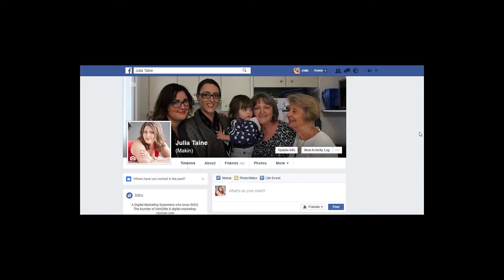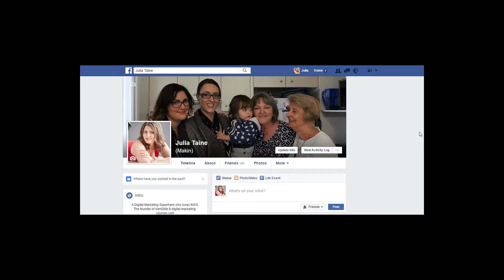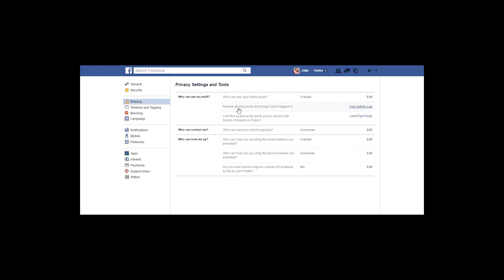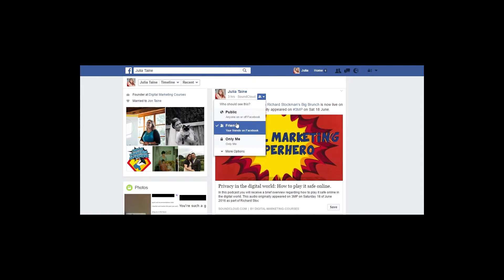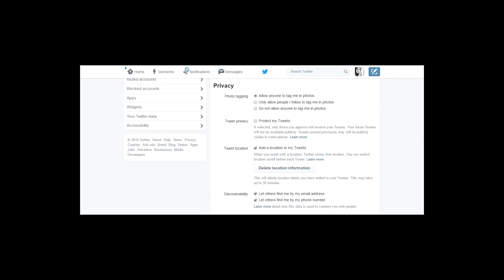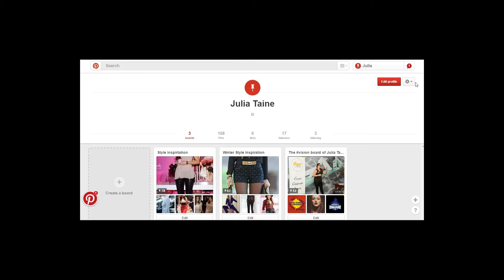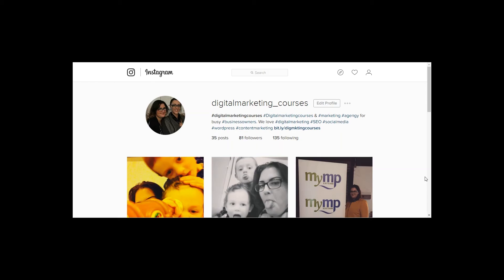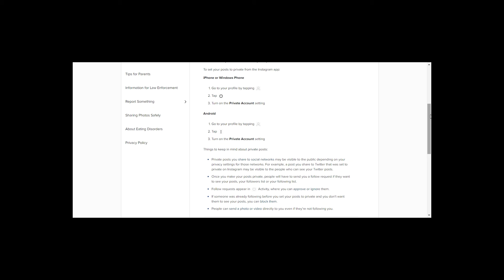How to check your social media privacy settings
There’s no denying that the advent of the World Wide Web and in particular social media has changed the way we interact with businesses, friends and colleagues. At Vent2Me we love the digital landscape because for the first time small business and individuals have access to the same platforms, resources and tools as large businesses, industry leaders and celebrities.

But that’s not to say that the internet is not without its risks. So how do you ensure you stay safe online?

The default setting for most social media sites is to have your social media profile set to ‘public’. You can easily check the privacy settings to ensure only those you know see your content. To help, we’ve created a simple video to show you how to do this. It's important to check your privacy settings as they are prone to change.